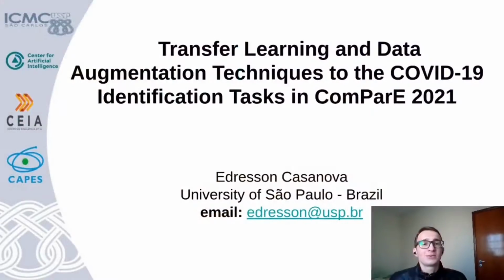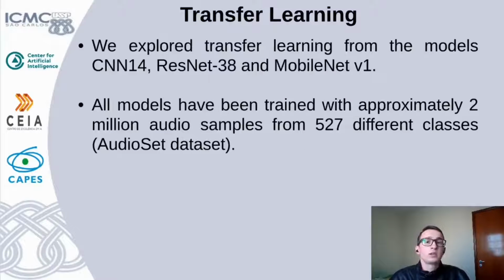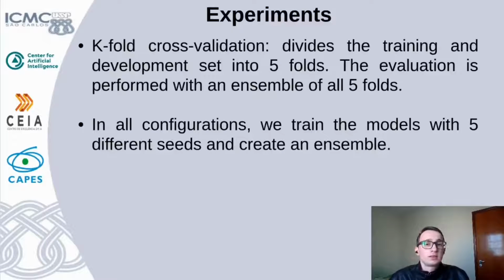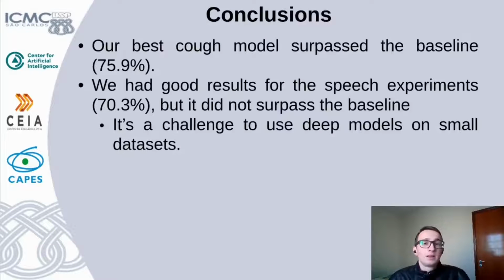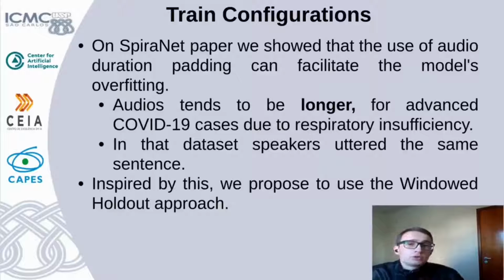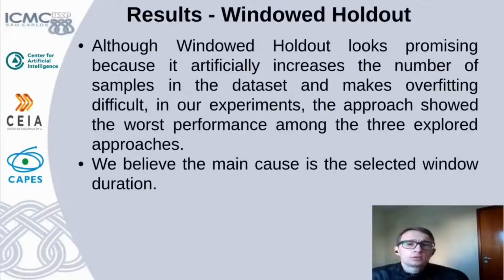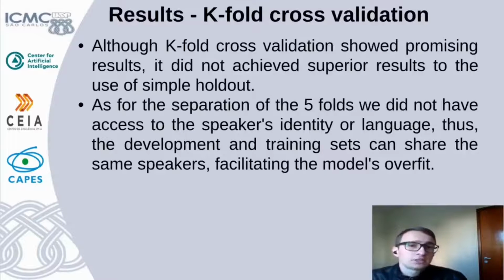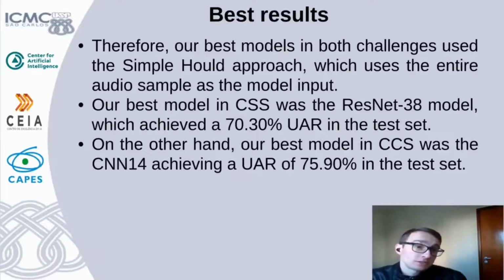Transfer Learning and Data Augmentation Techniques to the COVID-19 Identification Tasks in ComPa...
Title: Transfer Learning and Data Augmentation Techniques to the COVID-19 Identification Tasks in ComParE 2021 - (Oral presentation)

Authors: Edresson Casanova (Universidade de São Paulo, Brazil), Arnaldo Candido Jr. (Universidade Tecnológica Federal do Paraná, Brazil), Ricardo Corso Fernandes Jr. (Universidade Tecnológica Federal do Paraná, Brazil), Marcelo Finger (Universidade de São Paulo, Brazil), Lucas Rafael Stefanel Gris (Universidade Tecnológica Federal do Paraná, Brazil), Moacir Antonelli Ponti (Universidade de São Paulo, Brazil), Daniel Peixoto Pinto da Silva (Universidade Tecnológica Federal do Paraná, Brazil)

Category: The INTERSPEECH 2021 Computational Paralinguistics Challenge (ComParE) - COVID-19 Cough, COVID-19 Speech, Escalation \\& Primates

Abstract: In this work, we propose several techniques to address data scarceness in ComParE 2021 COVID-19 identification tasks for the application of deep models such as Convolutional Neural Networks. Data is initially preprocessed into spectrogram or MFCC-gram formats. After preprocessing, we combine three different data augmentation techniques to be applied in model training. Then we employ transfer learning techniques from pretrained audio neural networks. Those techniques are applied to several distinct neural architectures. For COVID-19 identification in speech segments, we obtained competitive results. On the other hand, in the identification task based on cough data, we succeeded in producing a noticeable improvement on existing baselines, reaching 75.9% unweighted average recall (UAR).

d01s11t04tlk